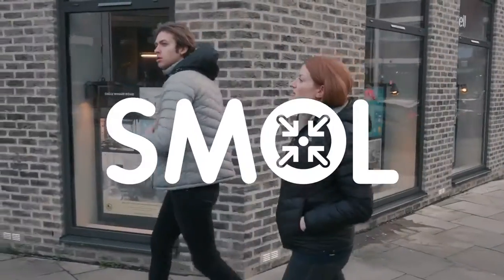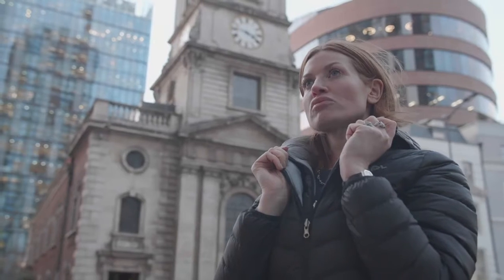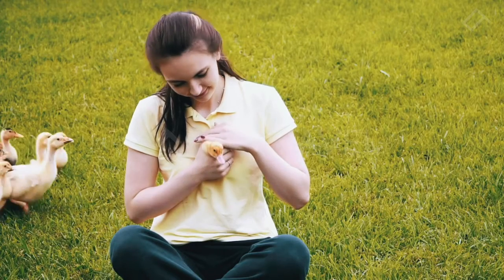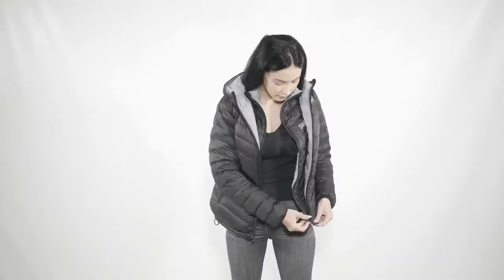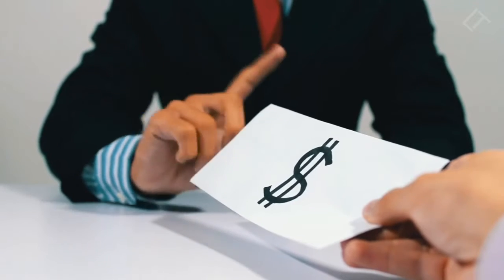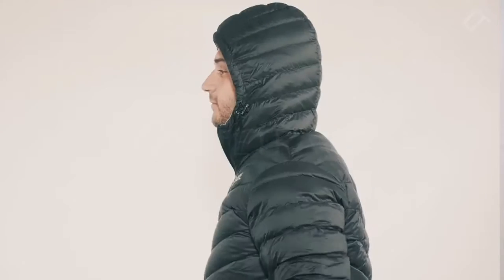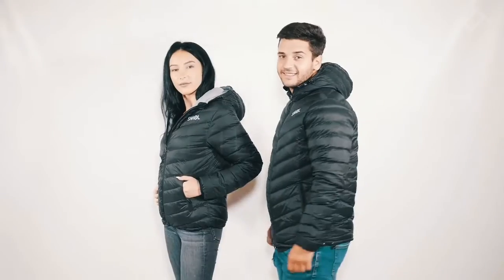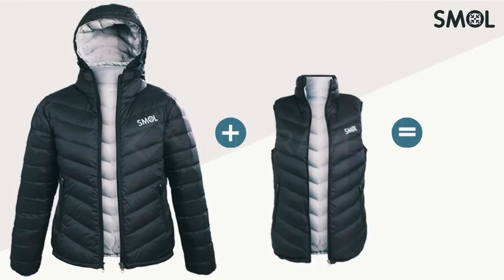6 in 1 All Weather Reversible Travel Jacket That Packs Small | SMOLSMOL 6in1 All | Indiegogo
6 in 1 All Weather Reversible Travel Jacket That Packs Small | SMOL

SMOL 6in1 All Weather Reversible Jacket Packs Tiny| Indiegogo

6 in 1 All Weather Reversible Travel Jacket That Packs Small | SMOL

SMOL 6in1 All Weather Reversible Jacket Packs Tiny
SuperWarm | Jacket+Vest | AllWeather | Reversible | Connectable | Packable | Lightweight | WindProof

LiteTravel Official

Super Warm | Jacket + Vest | All Weather | Reversible | Connectable | Packable | Lightweight | Wind Proof | Washable | Animal Free!

Travel jackets are usually way too thin, while winter jackets are way too bulky to pack. SMOL is a travel jacket that keeps y

0:12 - What To Watch Out For In Travel Jackets
0:42 - SMOL, 6 in 1 Reversible Travel Jacket That Packs Small
1:00 - Stay Warm With This Travel Jacket
1:23 - Travel Jacket Suitable For All Seasons
1:52 - Benefits Of The SMOL Travel Jacket

The SMOL Combo comes with a travel jacket and vest that are fully reversible and connectable. Because of this thing called weather, the vest is perfect for early spring and crisp late summer evenings. When winter is coming, simply switch to the jacket. SMOL gives you a summer vest and a full on winter jacket, all rolled into one.

Since looking great matters, the SMOL travel jacket is reversible, giving you two colors.

SMOL is lightweight, has super durable zippers, comes with a hood, has a high collar, is windproof and water resistant, not to mention machine washable.

We use insulation madl jacket women,trav